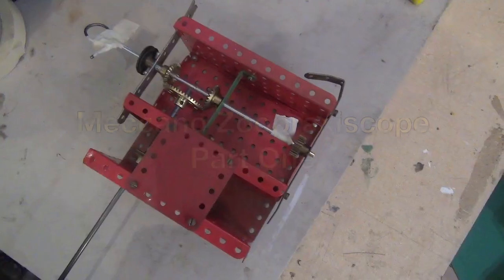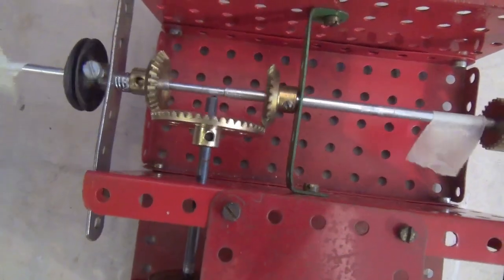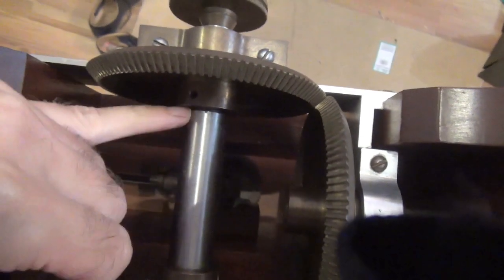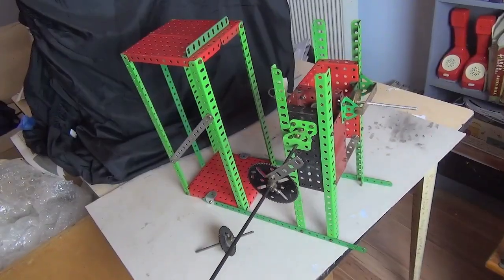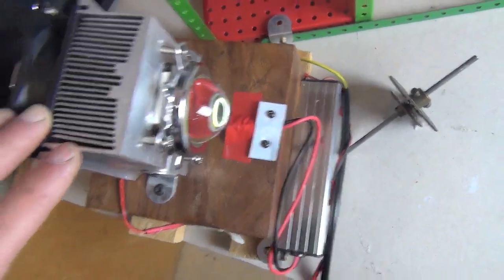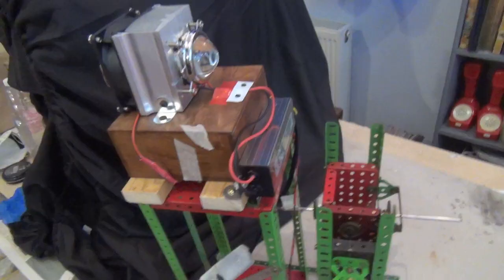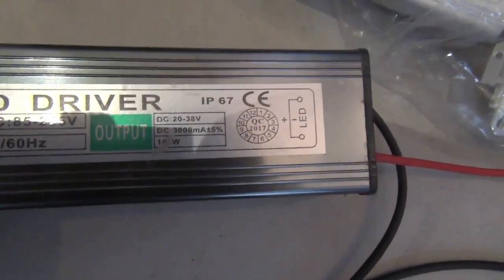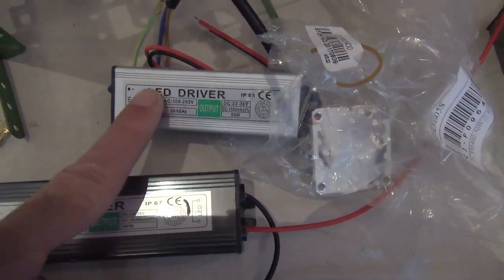Meccano Zoopraxiscope Projector Pt 1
Muybridge's famous Zoopraxiscope picture disc projector (1879) is in the Kingston Museum Collection. They also have a full replica, which I recently converted to LED lighting. I then decided to build my own Zoopraxiscope from Meccano.